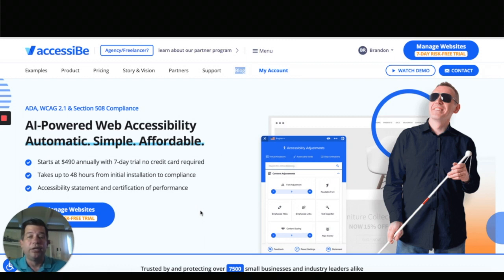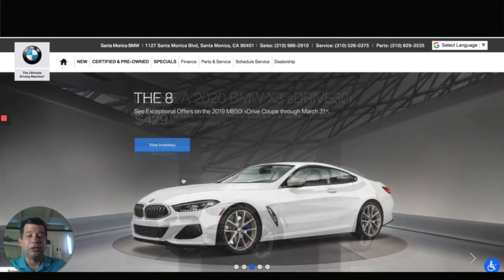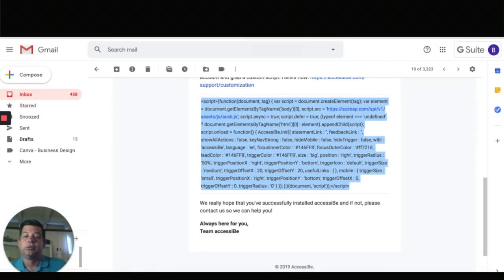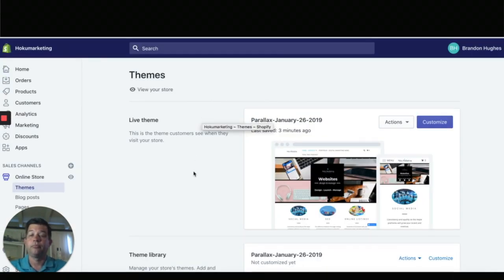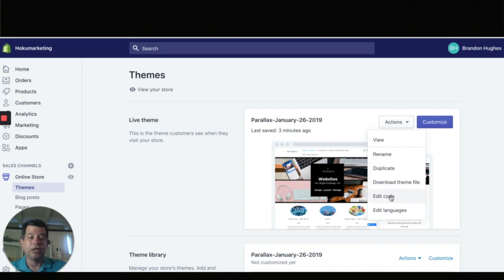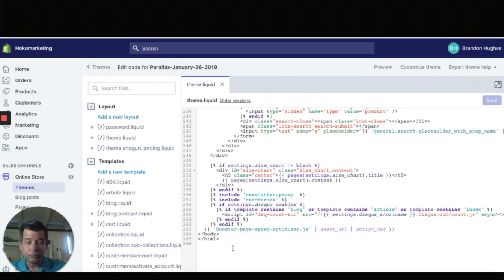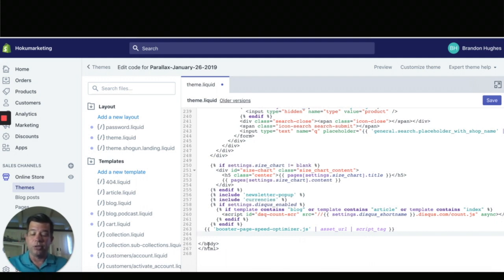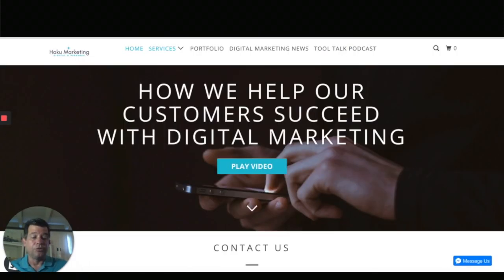How To Install Accessibe on Shopify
This video is a quick, easy to follow tutorial on how to install Accessibe onto your Shopify website.

I walk you through, step by step, as I install it onto my website. Its a simple process but like all things much easier when you can follow along with someone actually doing it.

This is an overlay option for your website that makes it easier for those with disabilities to use your website. If you website is not ADA compliant and you are concerned about keeping up with current regulations and laws I highly encourage you to take a look.